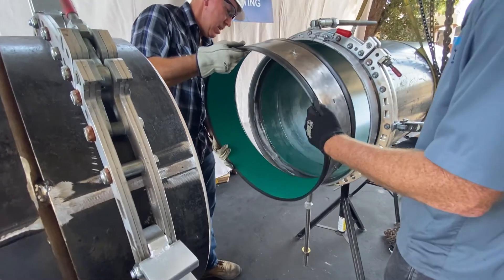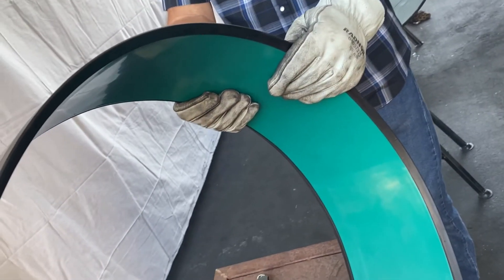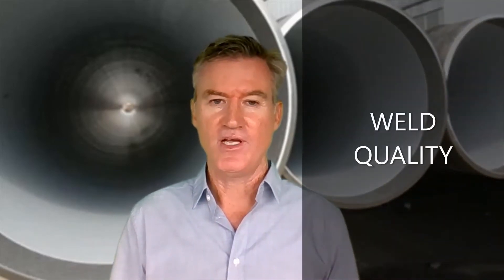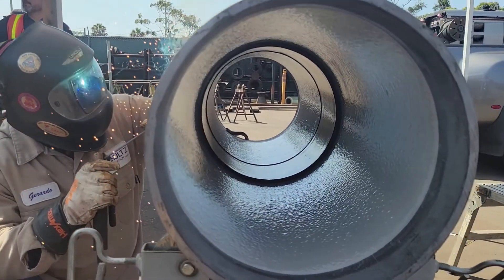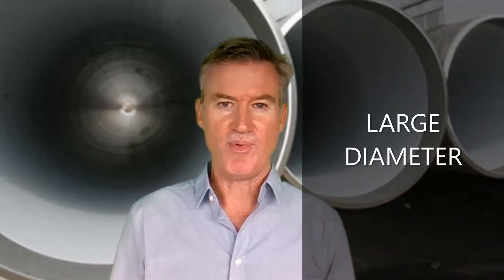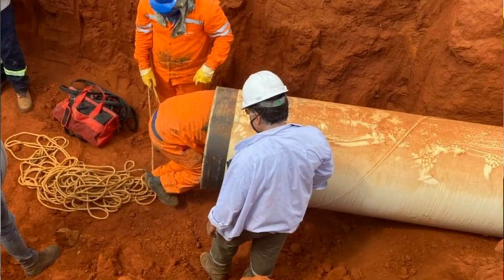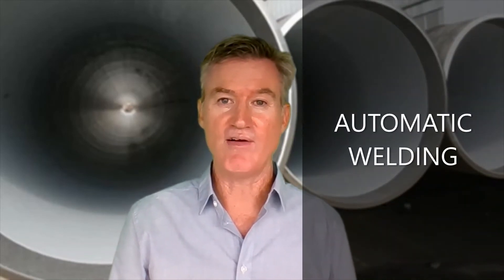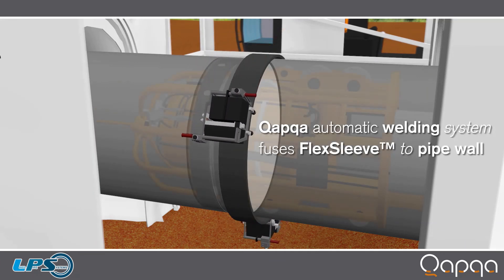Internal Pipe Sleeve Innovation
FlexSleeve™ represents a quantum leap over the stiff, heavy internal sleeves that have been on the market for years. It's the simplest and most effective method of protecting the interior of welded pipe joints from corrosion. This video shows how FlexSleeve™ is easy to install, permanently keeps liquid from the weld zone, and permits fast pipeline construction.

FlexSleeve™ technology is patent pending.

About Lined Pipe Systems
Lined Pipe Systems was formed in 2017 to solve one of pipeline infrastructure’s most challenging problems: how to protect the interior of steel welded pipe joints from corrosion. Their welded joint system changes the way internally lined pipelines are built by permanently protecting the weld joint from corrosion and permitting fast pipeline construction. It’s what’s on the inside that counts.